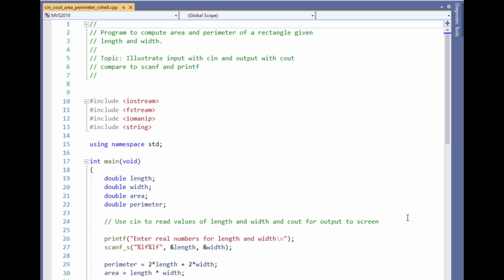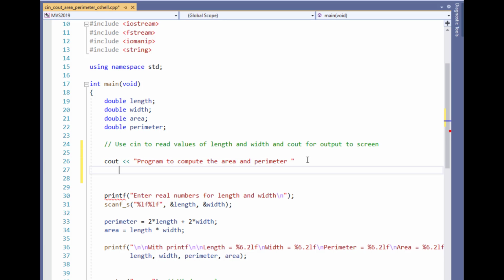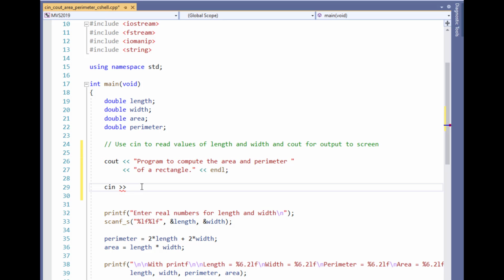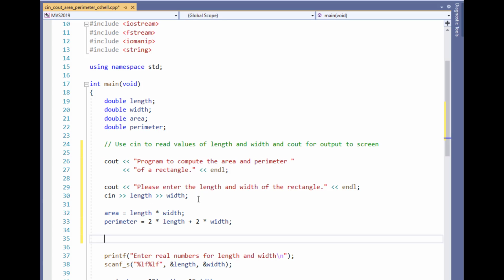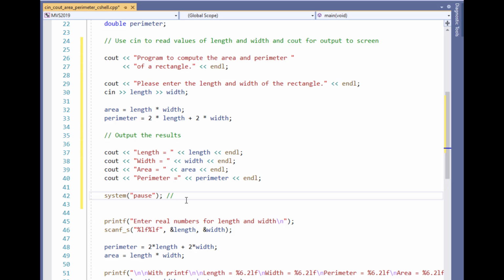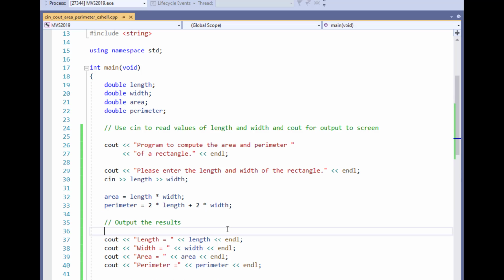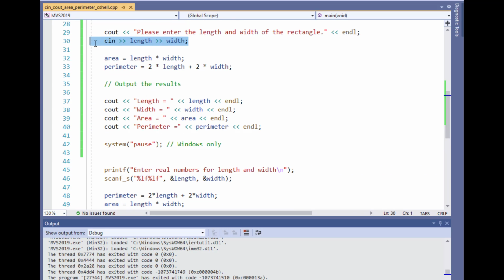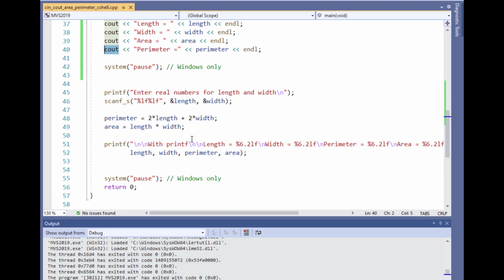Input and Output with C++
Getting information into your program and writing out the results of a problem are some of the most basic operations a program does. In this program I introduce cin for reading data that is typed from the keyboard and cout to write information to the computer screen or terminal.